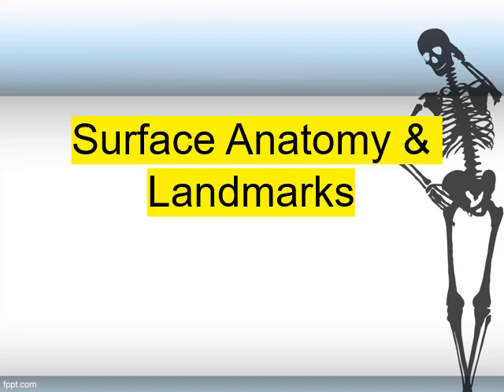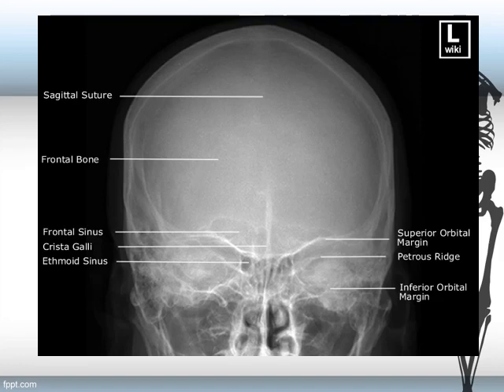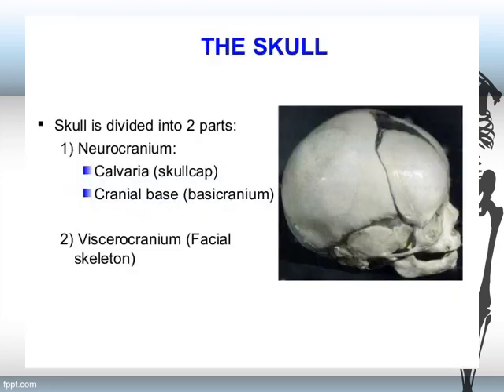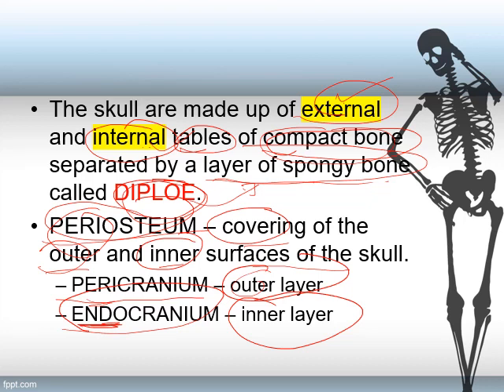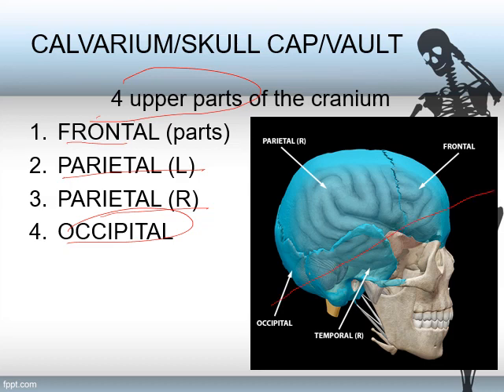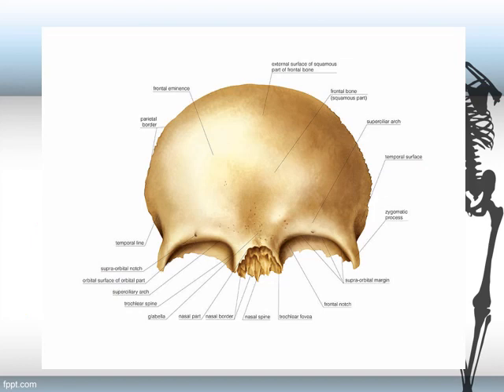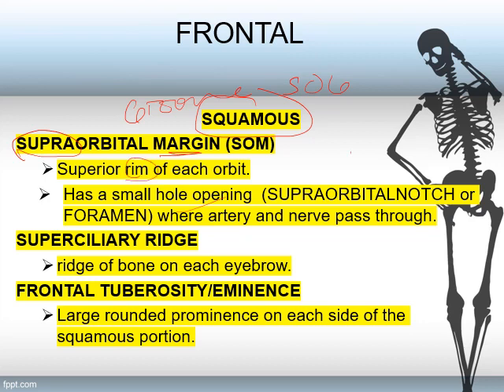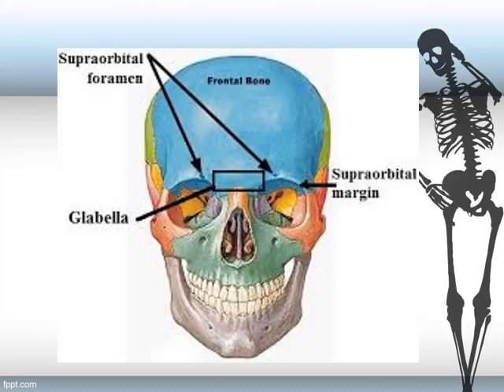Radiographic Anatomy Lecture Part 5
Surface Anatomy and Topographical Landmarks of the Skull